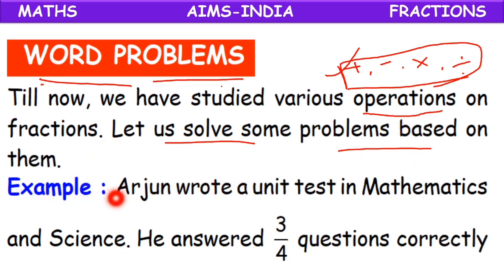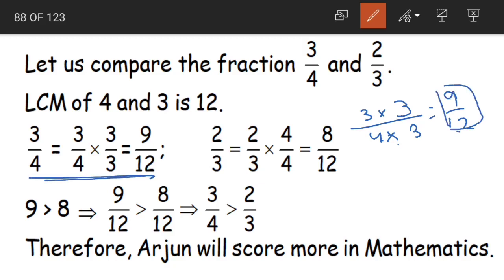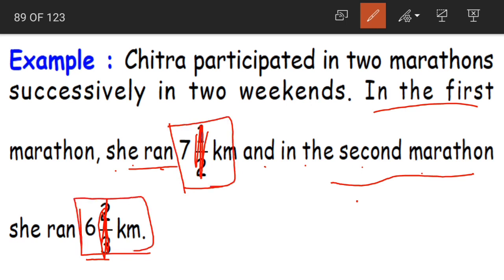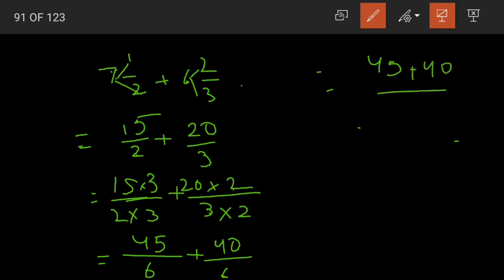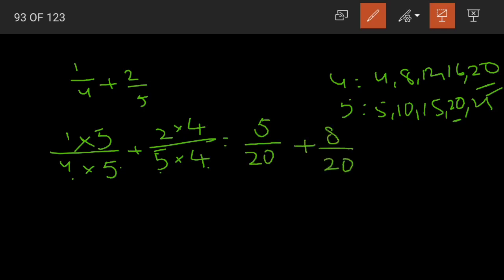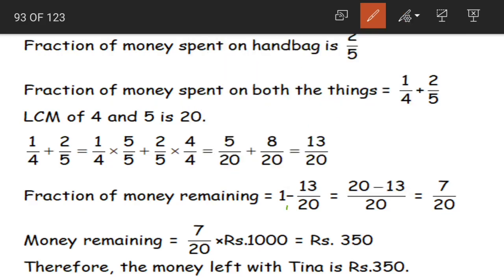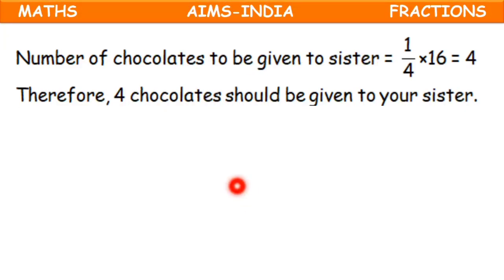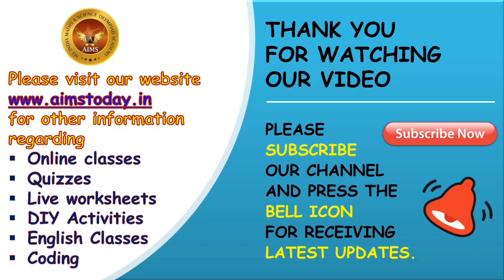5TH OLYMPIAD || MATHS || FRACTIONS AND DECIMALS || PART 07